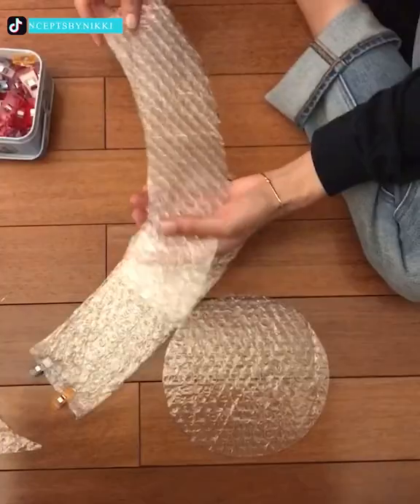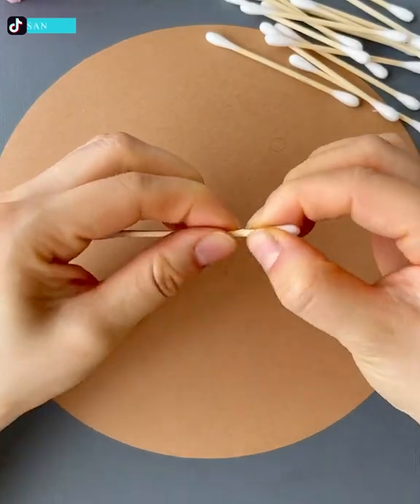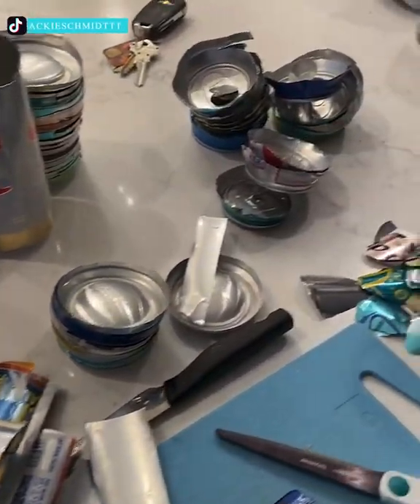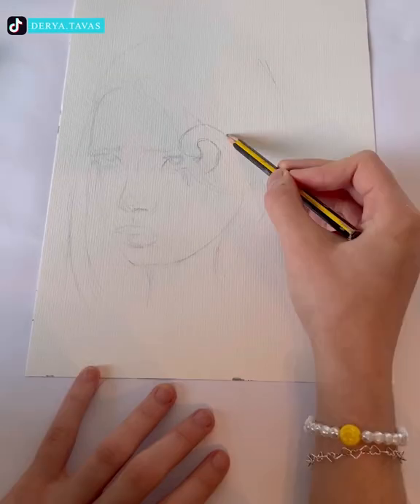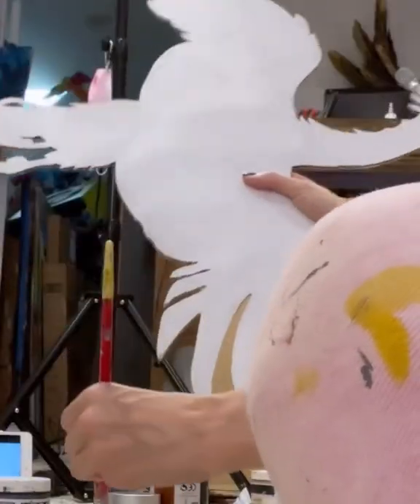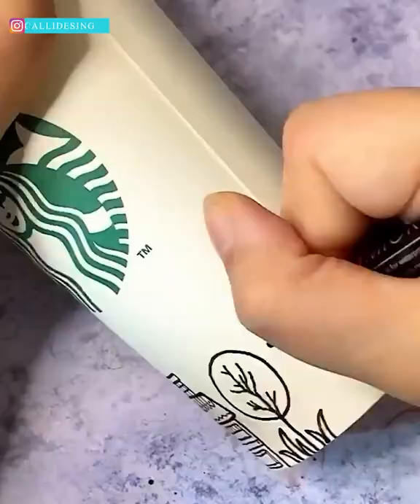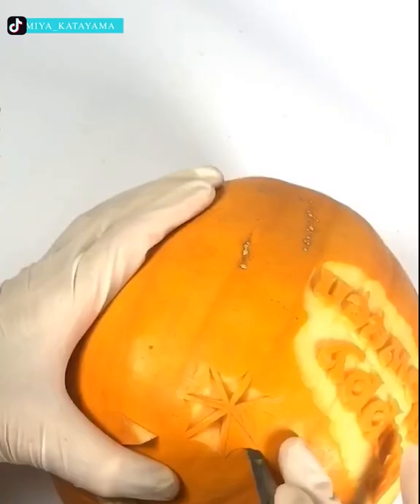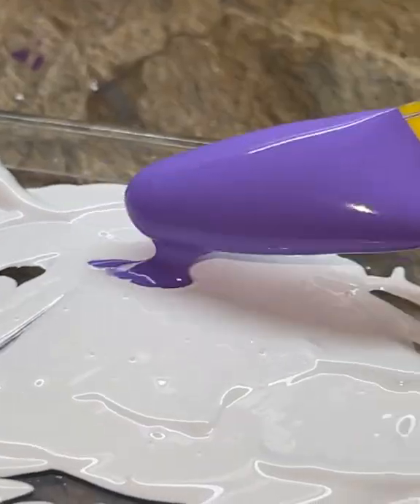Crazy RECYCLING ART Ideas That Are At Another Level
What do you do with the recyclables at home? Do you throw them away or are you creative enough to make the best ingenious thing out of them? If you’re the latter, welcome to this video.

Here we have got you several ideas on how you can make use of old journals and magazines in your room to create an aesthetic handbag with some transparent plastic material. Also, there’s the benefit of saving some money by letting your imagination go wild to come up with ideas for your old T-shirts to be wearable again. These you can certainly find in our video.

We try our best to post videos on various forms of art on a daily basis. It’ll be our pleasure to see you here with us again. Now buckle up and let’s watch the video together.